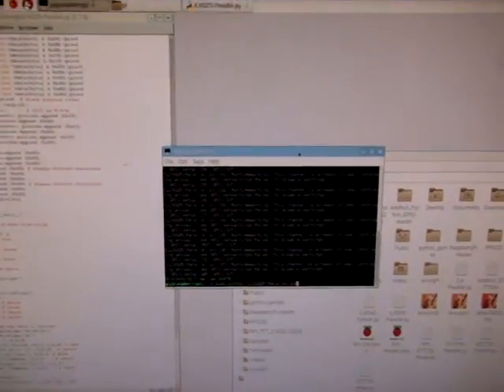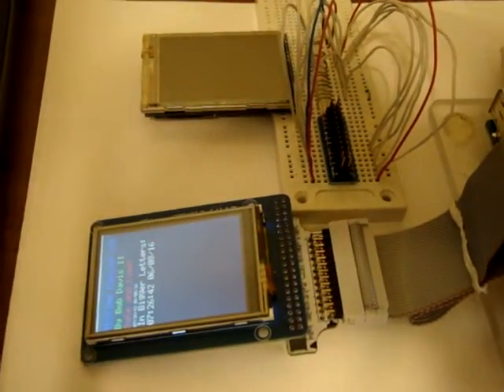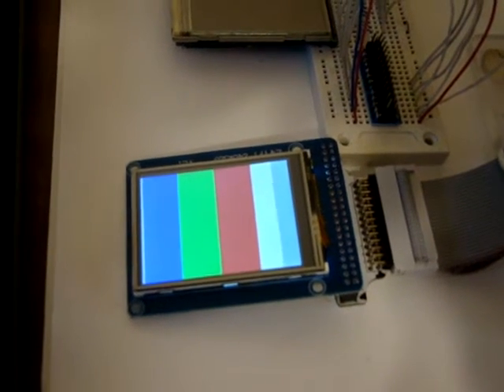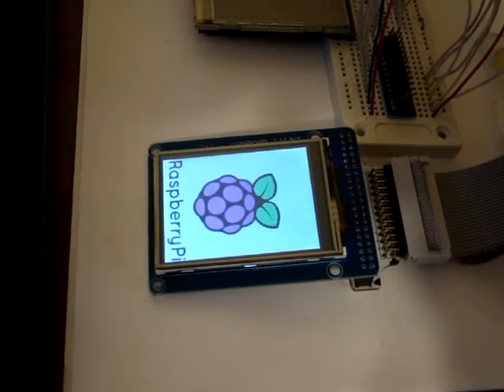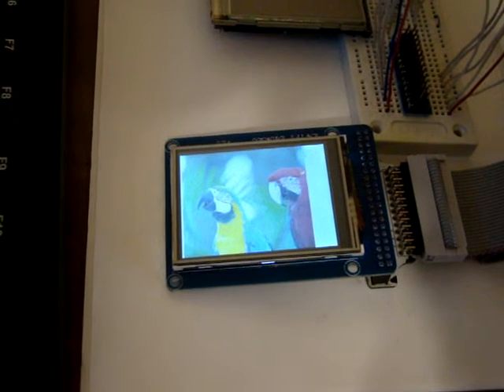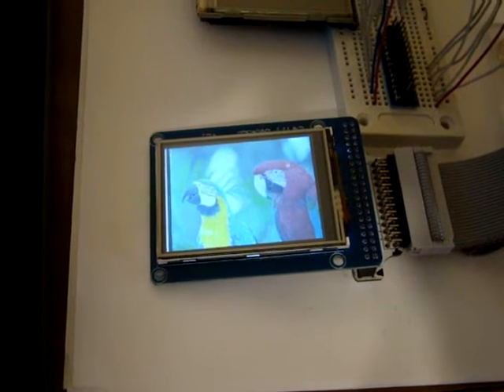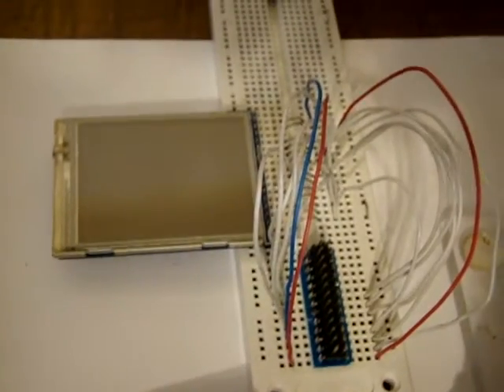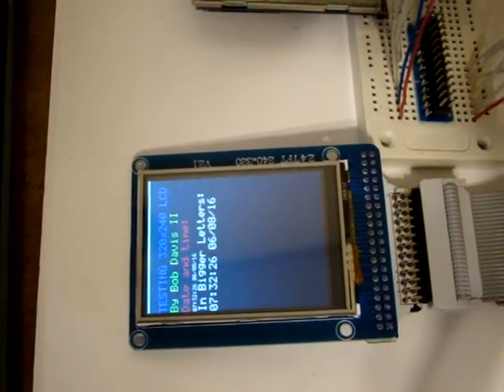Raspberry Pi with a 2.4inch TFT LCD Parallel Interface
I finally got the Raspberry Pi with a 2.4inch TFT LCD Parallel Interface to work.  This is anotehr project for my next book "Raspberry Pi LCD Projects".